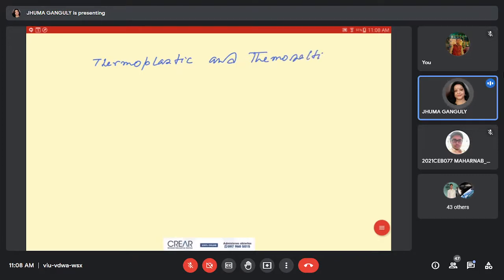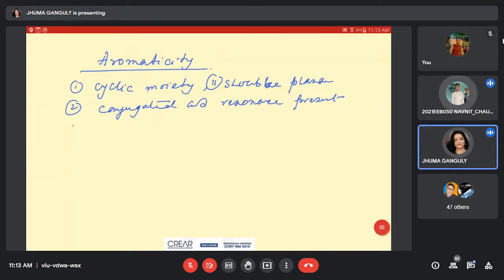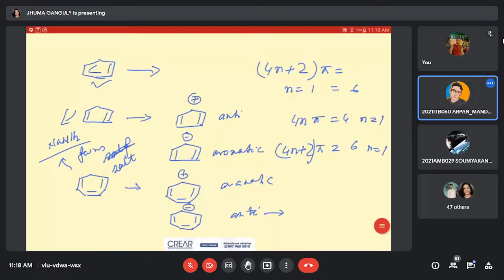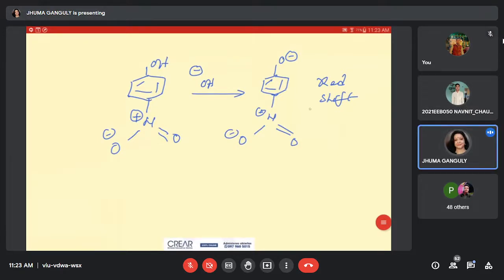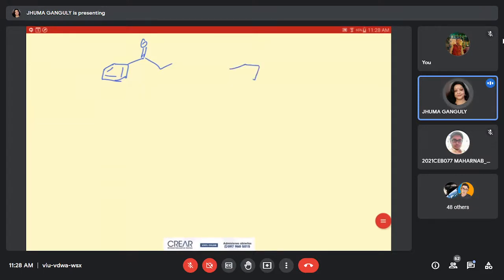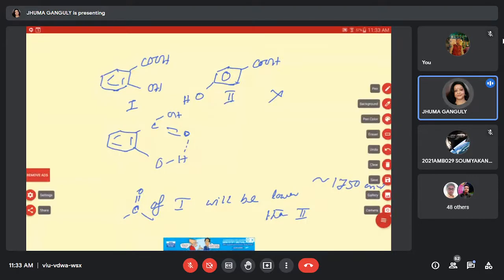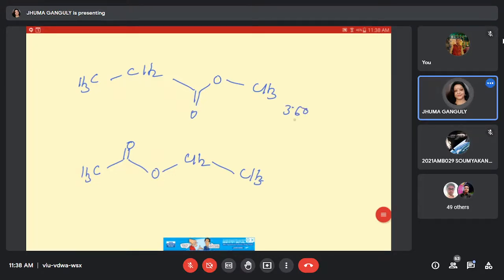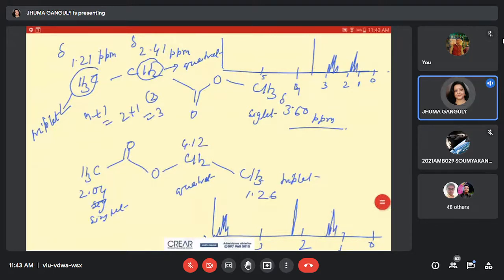Polymer ( 24 march , 2022 )